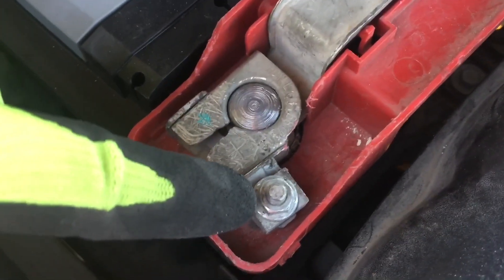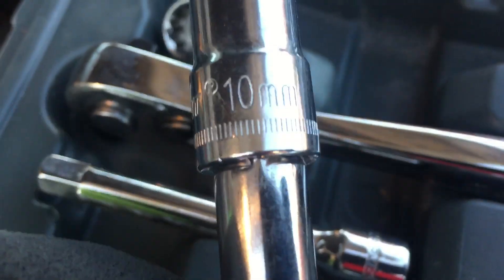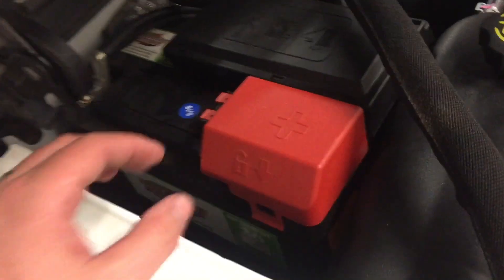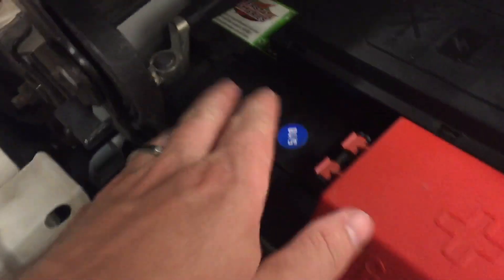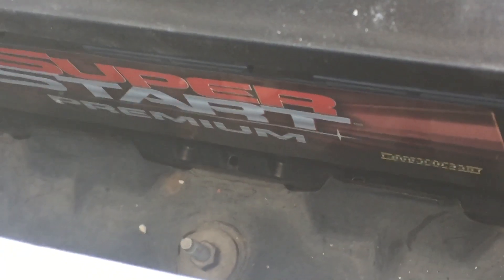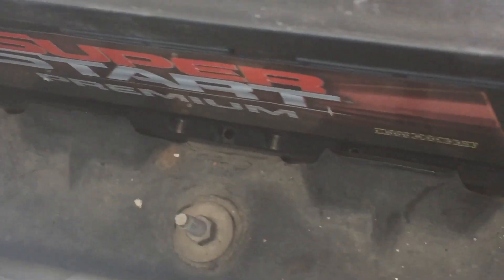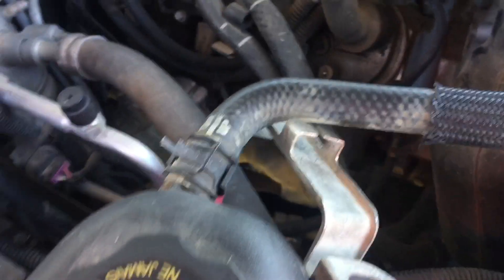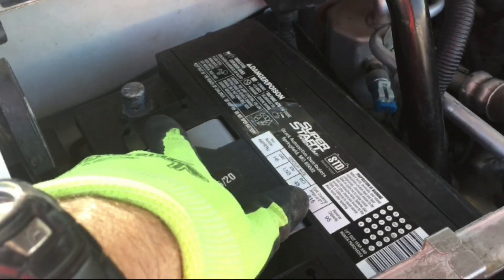Battery Replacement: Yukon, Tahoe, Suburban, Sierra GMC, Chevrolet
You may also need to unbolt the coolant expansion tank to move it slightly out-of-the-way for the battery to clear

Here is the process for 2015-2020 Yukon battery replacement 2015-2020 GMC CHEVY Tahoe, Escalade Sierra, Silverado, suburban